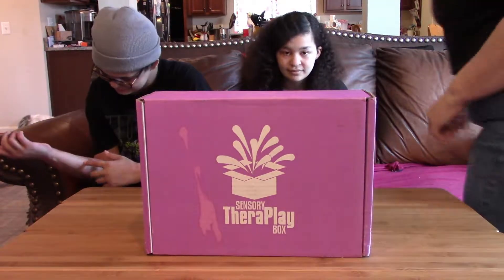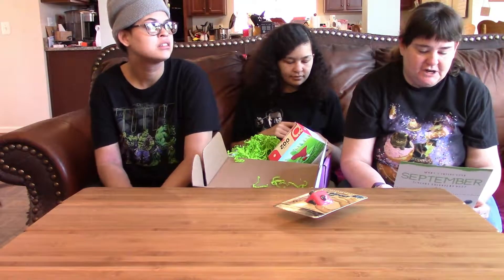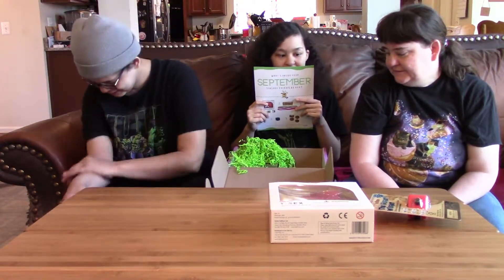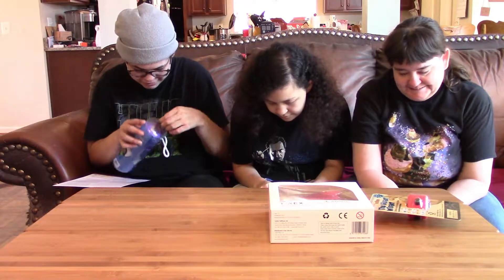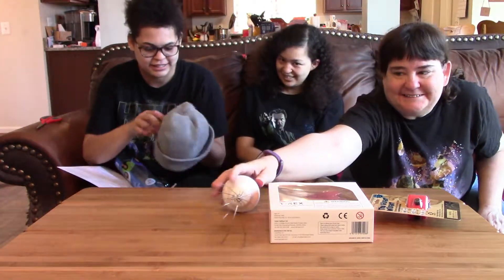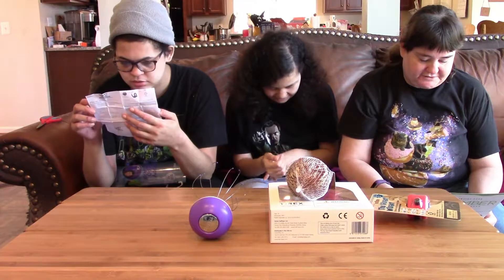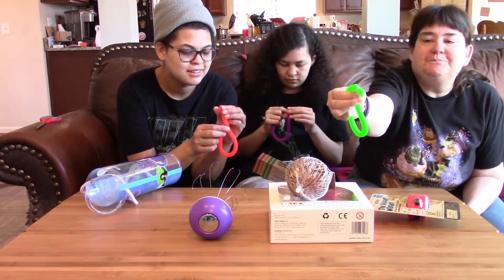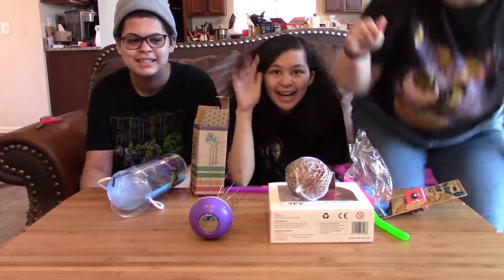Unboxing Sensory Theraplay Box September 2019! 🌟